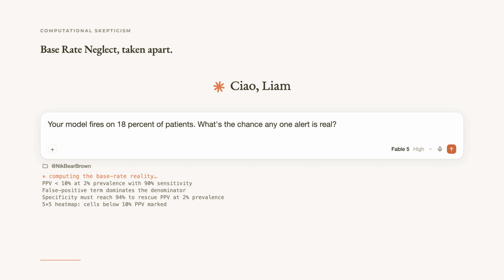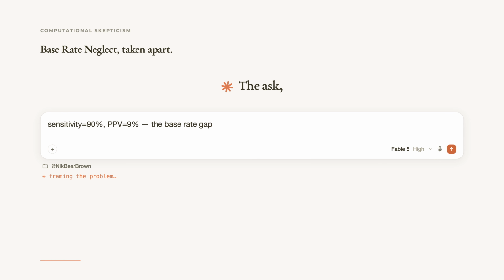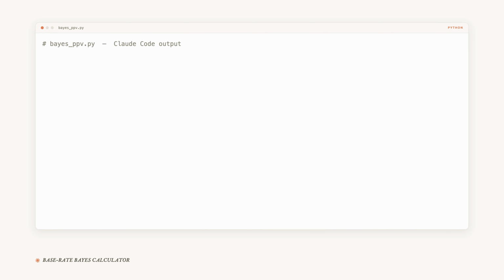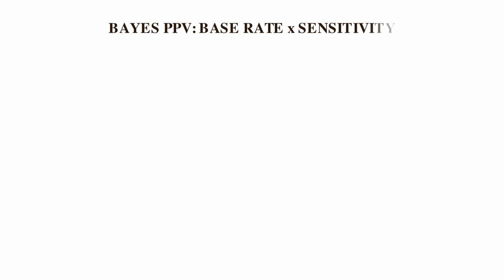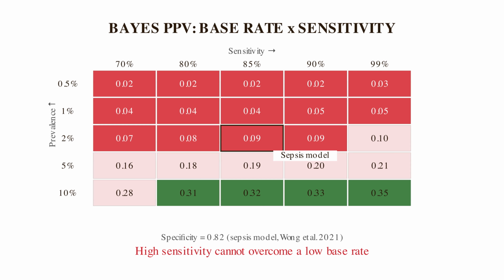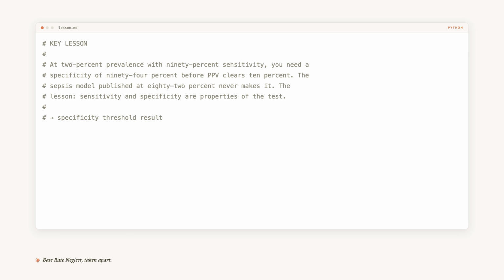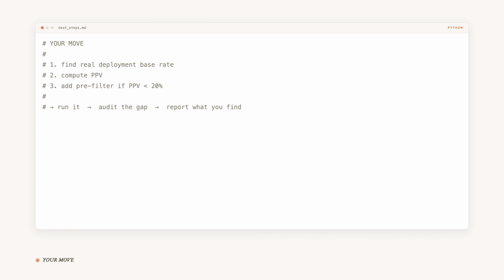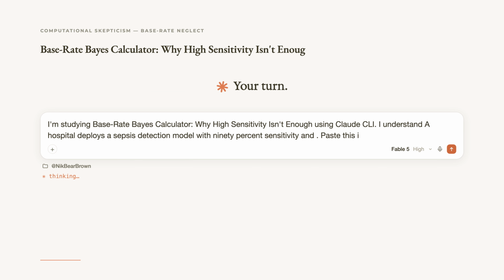Base-Rate Bayes Calculator: Why High Sensitivity Isn't Enough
Ciao — this is Liam, in for Bear. Your model fires on 18 percent of patients. What's the chance any one alert is real? A hospital deploys a sepsis detection model with ninety percent sensitivity and eighty-two percent specificity. The ICU team is told: when it fires, the patient probably has sepsis. But in a population where sepsis occurs in two percent of admissions, the positive predictive value — the chance the alert is real — is under ten percent. Nine out of ten alerts are false. The model is not broken. The base rate is. This video shows why sensitivity and specificity are not enough, an